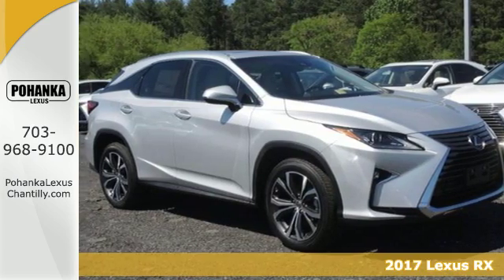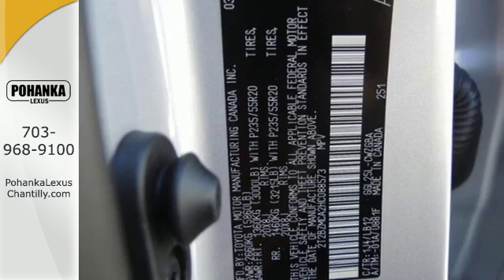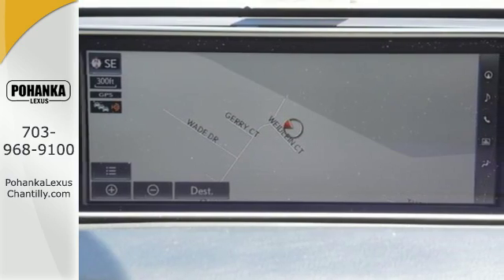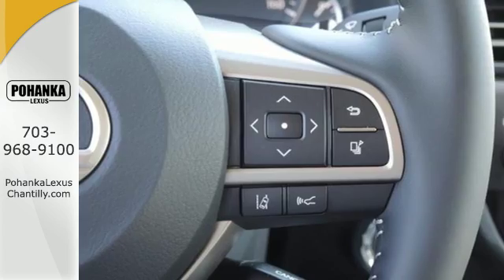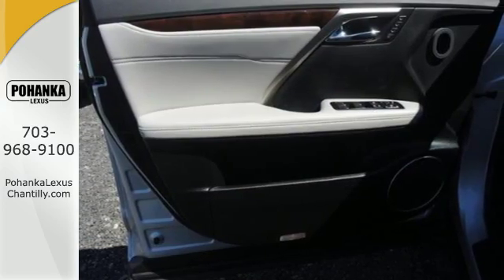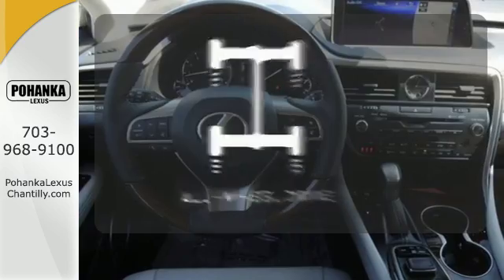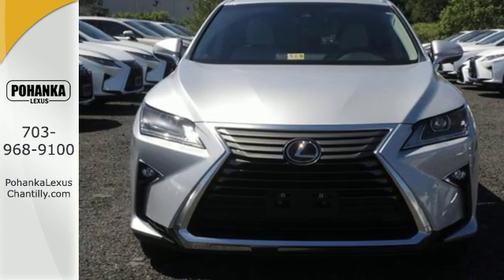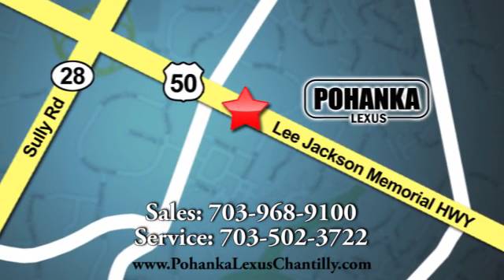New 2017 Lexus RX Chantilly Dale City VA DC, MD RXHC88573 - SOLD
Year: 2017
Make: Lexus
Model: RX
Trim: RX 350 AWD
Engine: L Cyl.
Color: SILVER
Stock #: RXHC88573
VIN: 2T2BZMCA2HC088573

Address:
13909 Lee Jackson Memorial Hwy